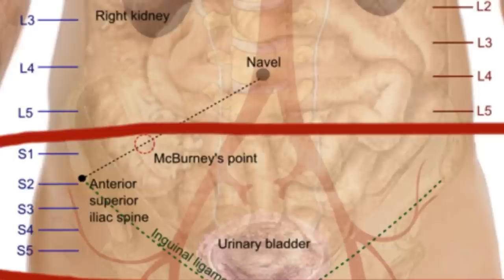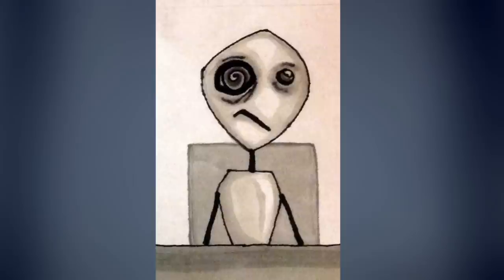Feel This Pain: S1E5 Tarlov Cysts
Tarlov Cysts are very painful, and fragile enough to make surgery to remove them problematic at best.

Ken McKim is not a doctor, nor does he play one on TV. Ken is an advocate for anyone with a chronic illness.

To learn even more about Tarlov Cysts, check out the Tarlov Cyst Foundation of Rare Diseases community page on Facebook:

The Feel This Pain series is my attempt to get people "inside the heads" of those who suffer from a chronic illness by explaining in a (hopefully) relatable way what it feels like to live with that illness. It came from a personal place; my wife (who has Crohn's Disease) kept having to explain repeatedly, to the same people, what her illness is and what it means to have a chronic illness (in other words, "No, I'm not better/cured/over it").

I haven't done any new episodes in a while, but I'm thinking of doing a new series of these soon.